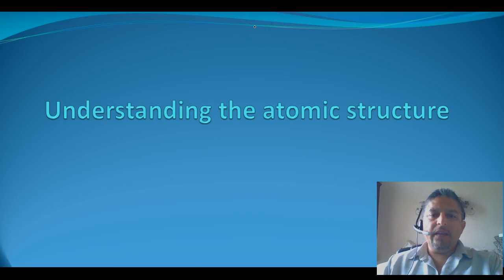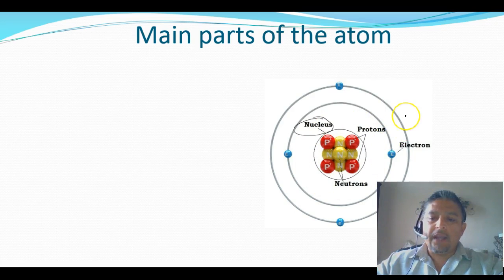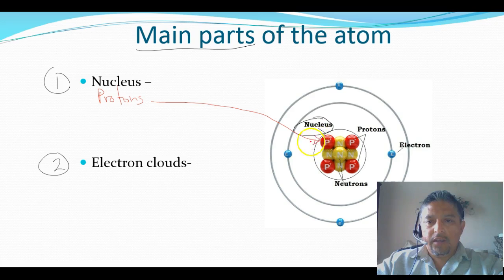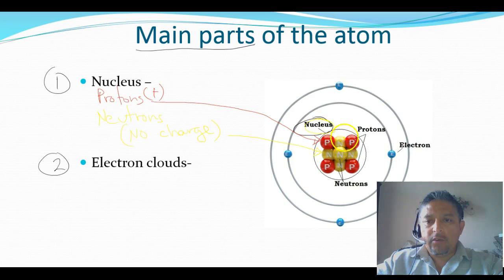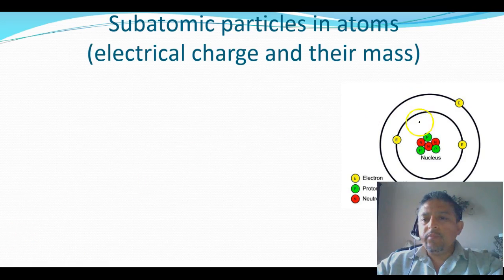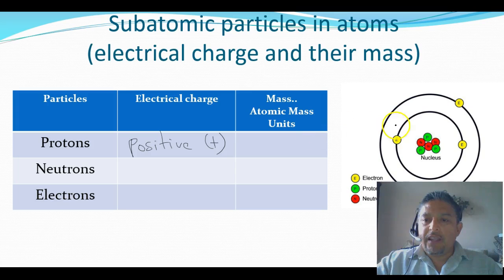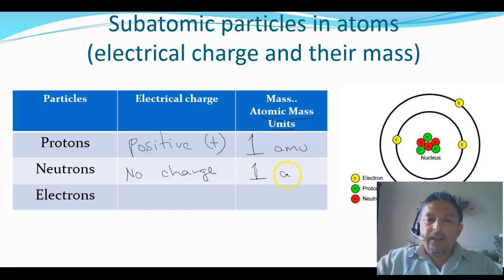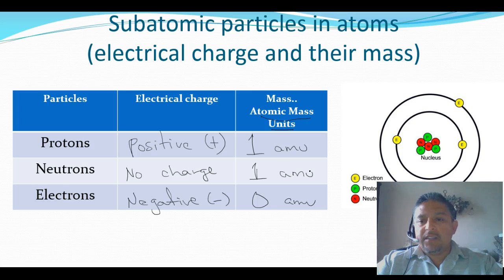VIdeo 1: Atomic structure. Characteristics of particles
This video explains the main parts of the atom and the characteristics of subatomic particles for 8th grade students